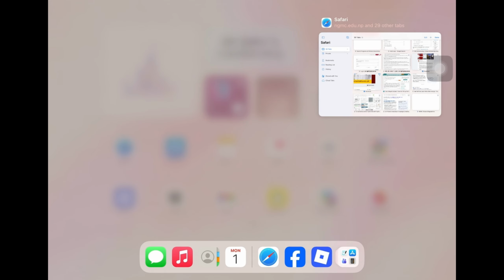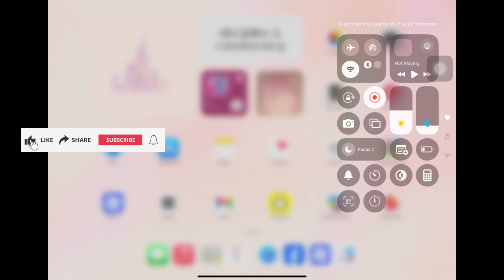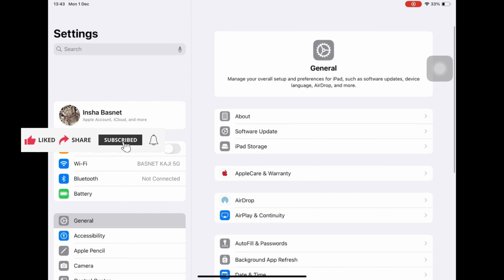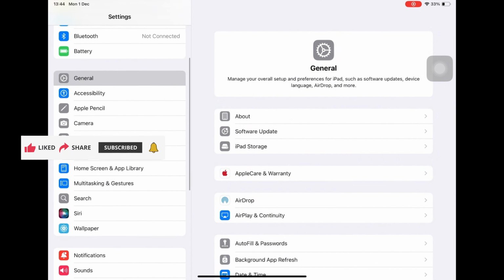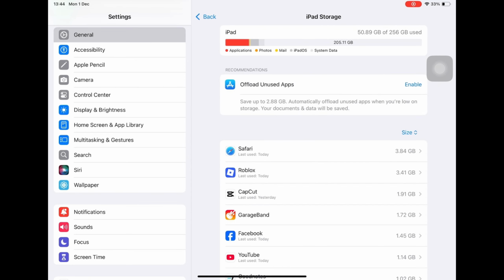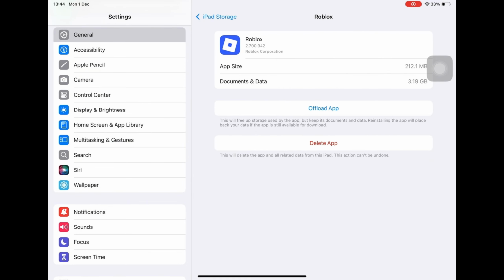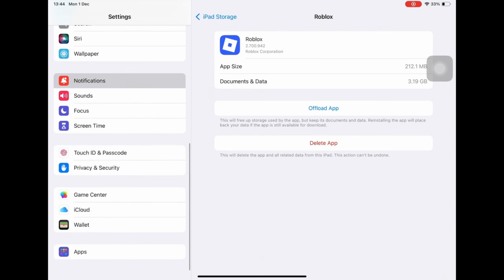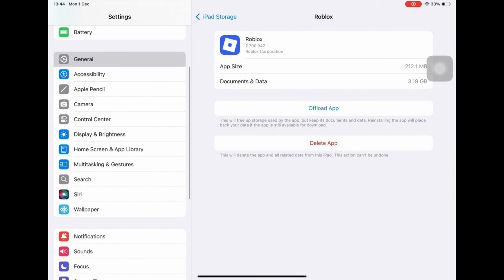How To Fix Roblox Not Working on iPhone/iPad - Full Guide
Is Roblox not working on your iPhone or iPad? 📱🎮 Don’t worry! This full step-by-step guide (2025) will show you how to fix Roblox issues on iOS so you can get back to playing your favorite games without crashes, loading errors, or login problems.

What You’ll Learn in This Video:
✅ How to fix Roblox not opening on iPhone/iPad
✅ Solve Roblox crashing, freezing, or stuck on loading screen
✅ Fix Roblox login and connection errors on iOS
✅ Check iOS compatibility and update Roblox properly
✅ Simple tips to prevent Roblox issues in the future

Whether Roblox keeps crashing, won’t load, or shows an error message on your iPhone or iPad, this tutorial covers all working solutions in one place.

📌 Chapters:
⏱ 0:00 - Introduction
⏱ 0:10 - How To Fix Roblox Not Working on iPhone/iPad